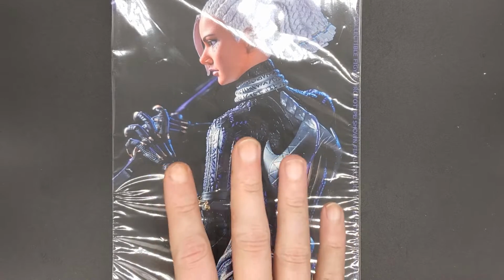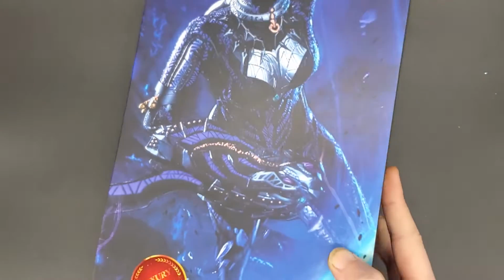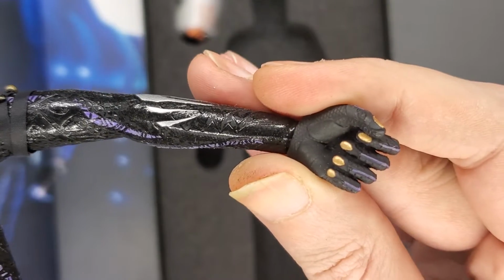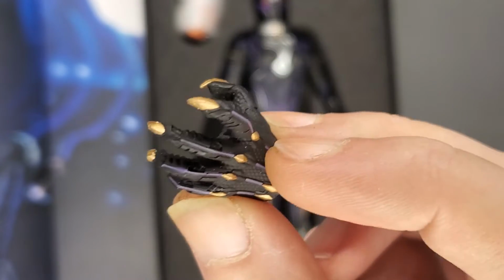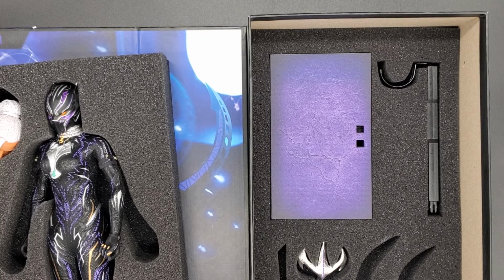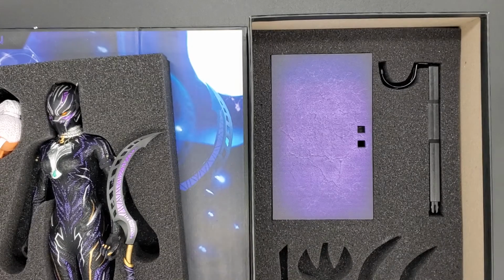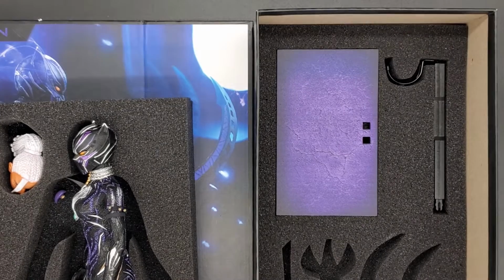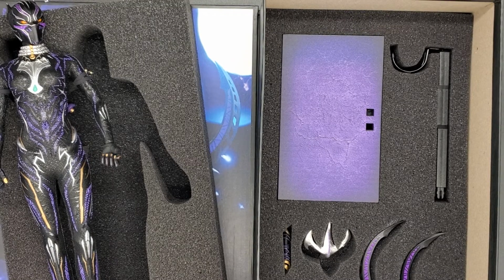War Story - Panther Queen (The King's Successor) - 1/6 Scale Unboxing and Review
Kraken into War Story's Black Panther Shuri and Ioooooove it. I'm a sucker for glow in the dark, so it was a flawless victory for them.

You can pick one up from a few different spots online, but I got mine from the fine folks at Giantoy(link below for easy access)

Until next time, stay safe, be happy, and keep on kraken!